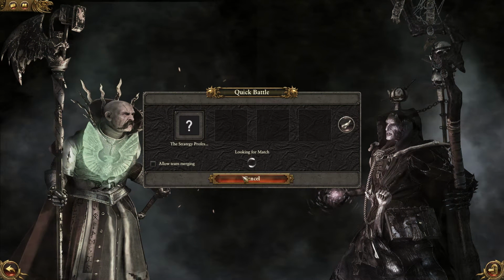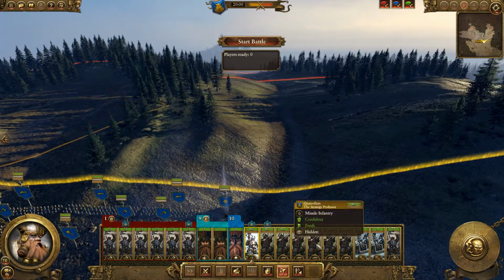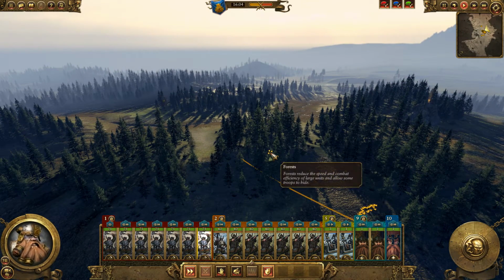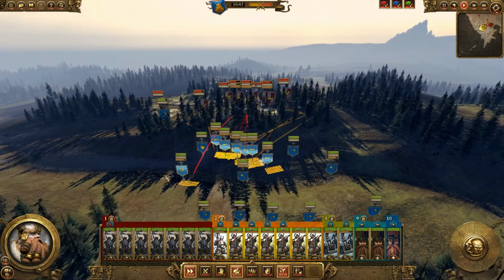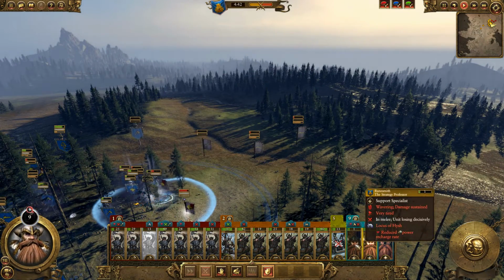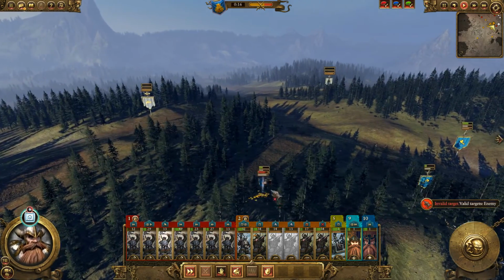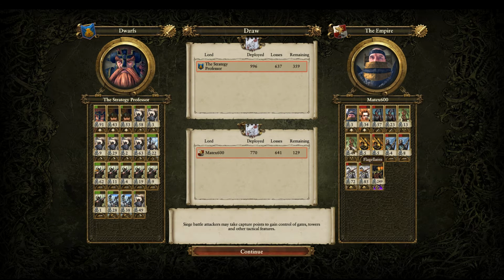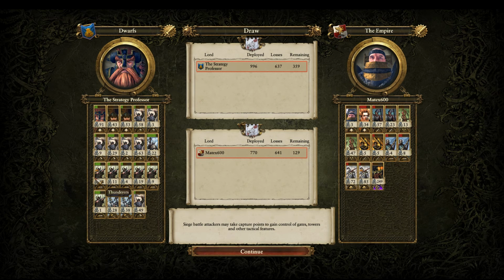Dwarf Multiplayer Battle #17 Total War Warhammer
Welcome friends!  In this episode we fight a Dwarf vs. Empire multiplayer match.  Will I overcome the kiting and hiding?
Game start = 5:45